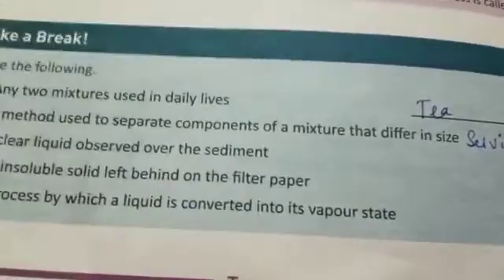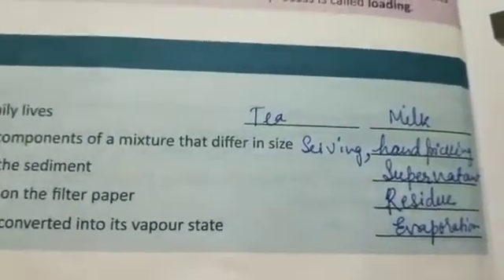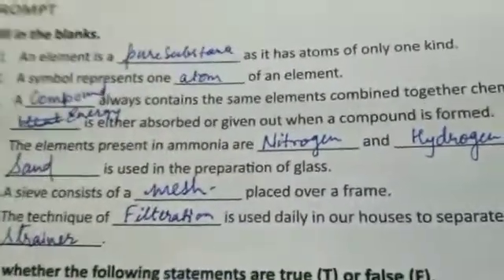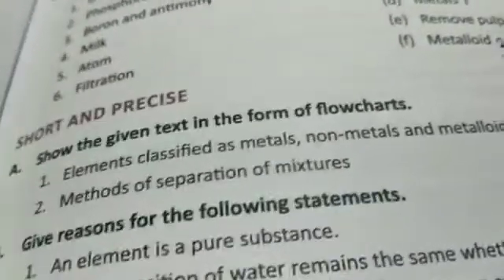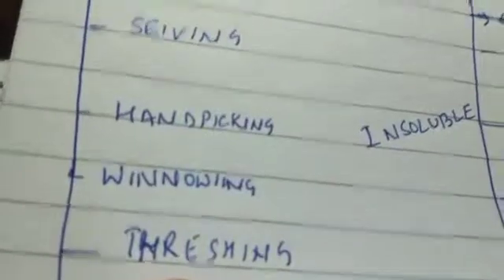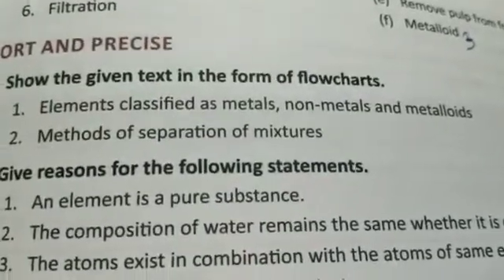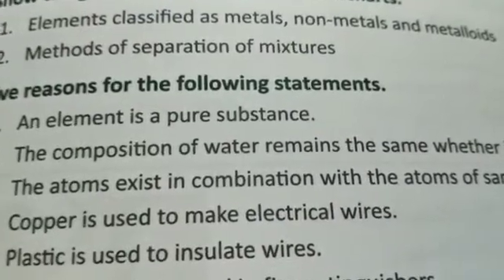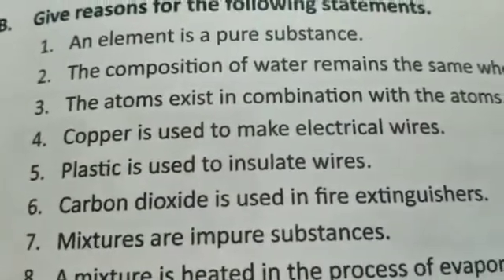Class 6-Chemistry(book exercises part-1)